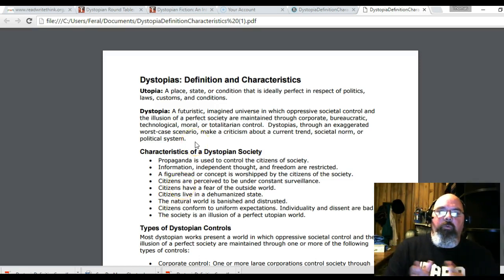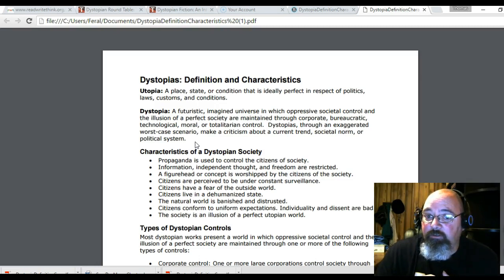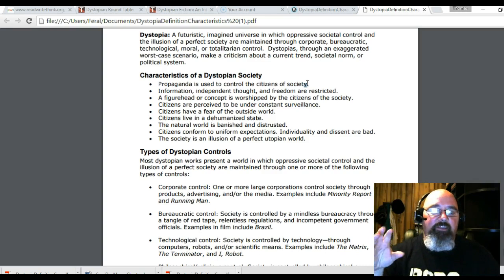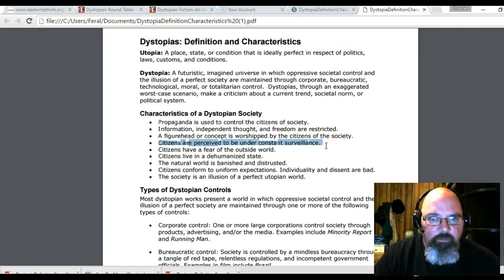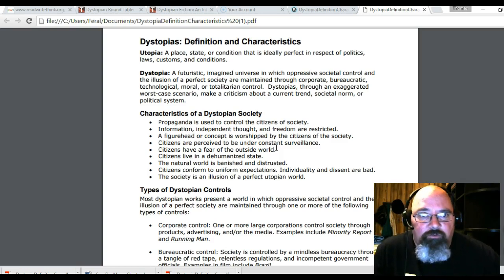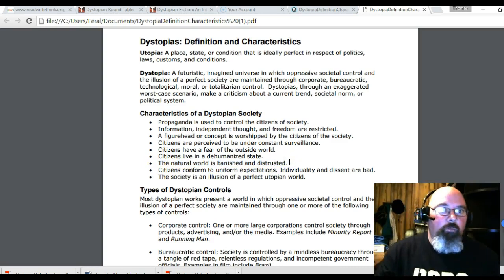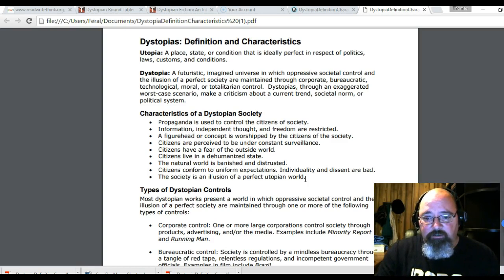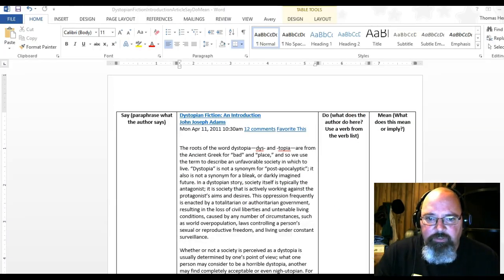Intro to Dystopia Part 1.